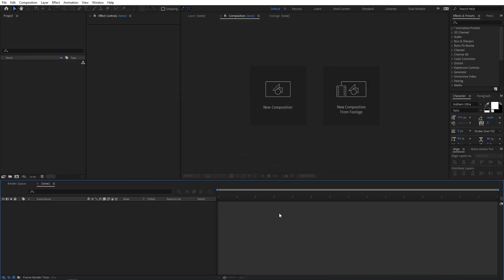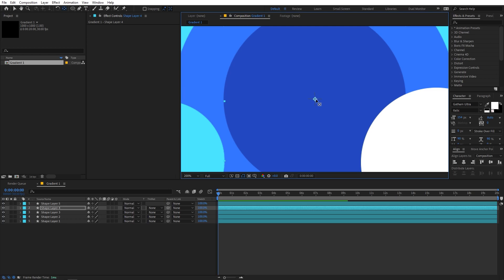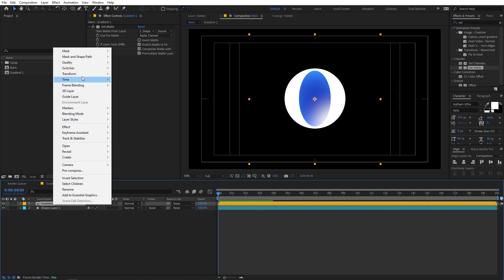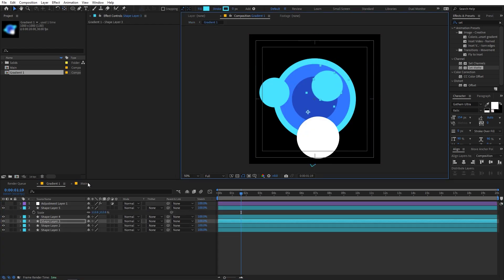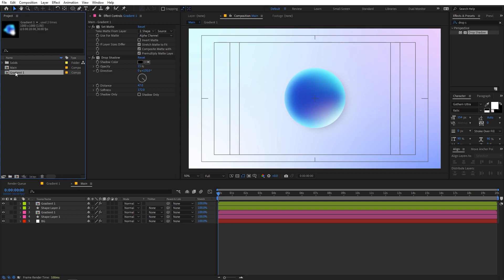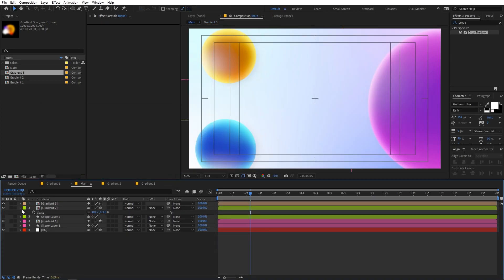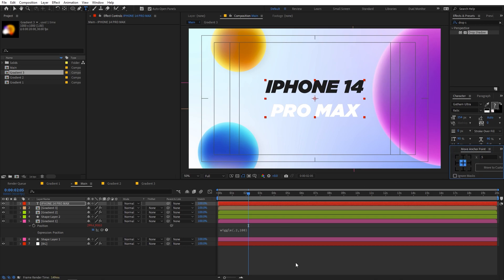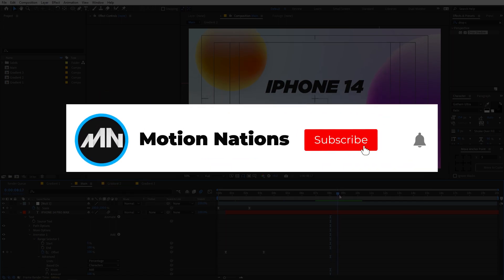Create Animated Gradient Backgrounds in After Effects | Colorful Gradient Animation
Hi Everyone, In this tutorial, you will learn how to Create Colorful Animated Gradient Background in After Effects without using any plugins. We will create colorful gradient balls and animate them to create a beautiful animated gradient background in After Effects. You can add text on top of it to become a Pro Motion Graphics Designer.

Motion Nations